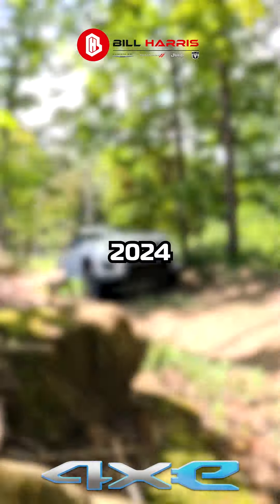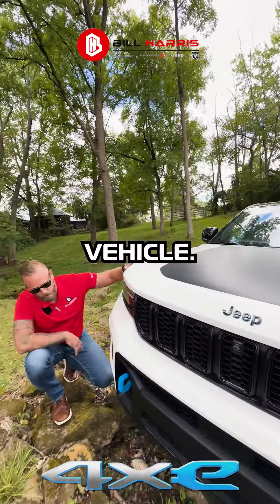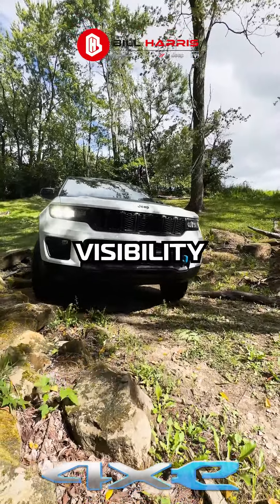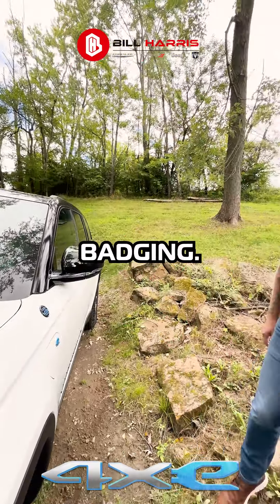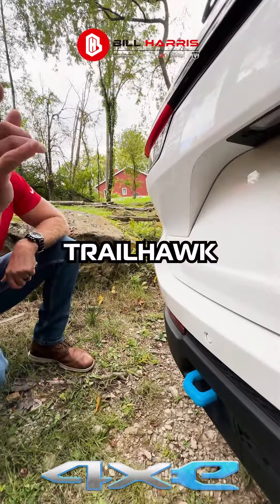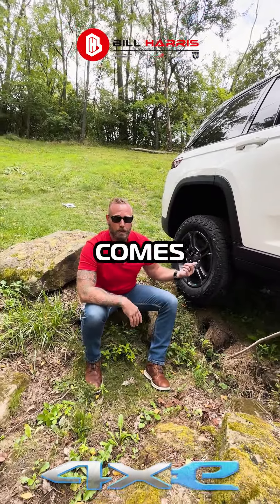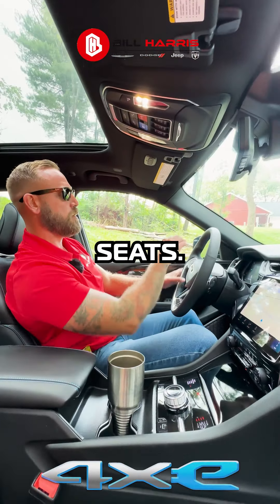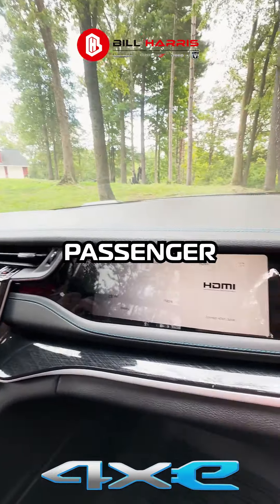Grand Cherokee 4xe ready for any trail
🚙💪 Don’t make any mistakes about it – the new Grand Cherokee 4xe is ready for anything off-road! 🌲🏞️  And right now, you can lease one of these tough mothers for just $449/mo. with $1995 down (see us details). Whether you’re tackling rugged terrain or cruising the open highway, this powerhouse has the capability and style to take you anywhere. Adventure awaits for less than $500 a month – are you ready? 🔥🌟